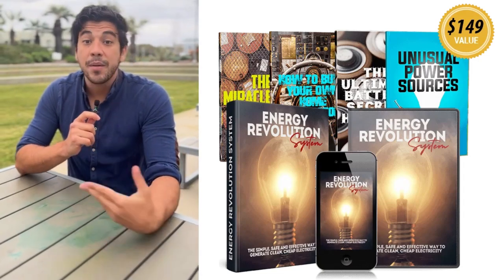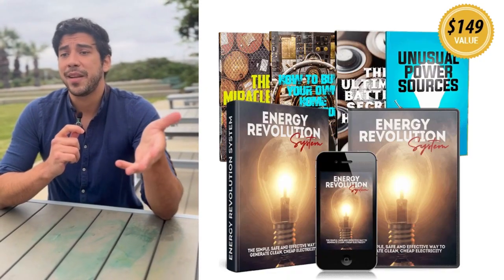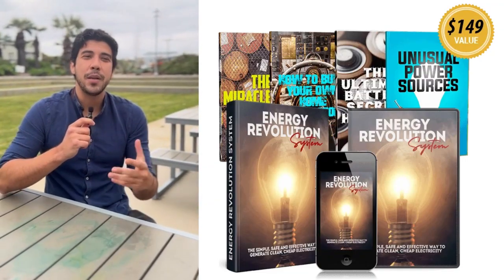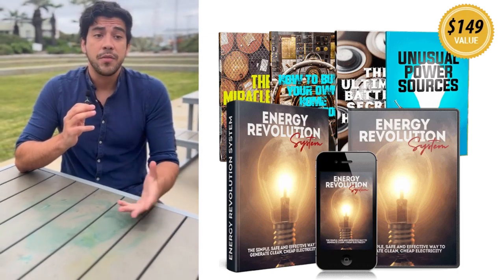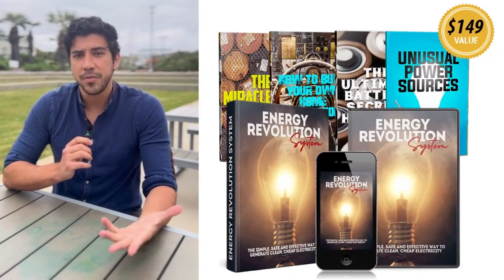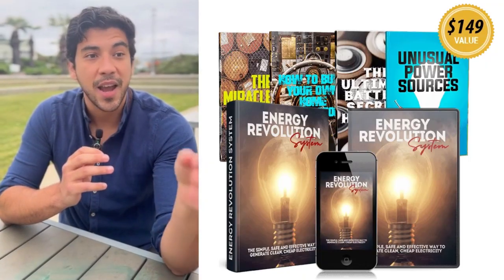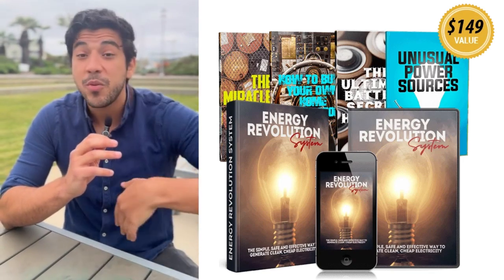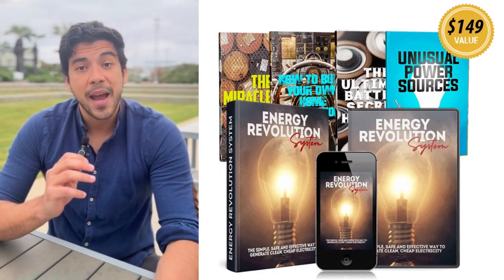ENERGY REVOLUTION SYSTEM (❌⚠️HONEST REVIEW❌⚠️)- ENERGY REVOLUTION SYSTEM REVIEW- ENERGY REVOLUTION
⚡ ENERGY REVOLUTION SYSTEM REVIEW: How I SLASHED My Electricity Bill by 70% & Gained Total Power Independence! (DIY Tesla Tech!)

Why the Energy Revolution System Actually Works (My Results):

✅ Slash Your Bills: I reduced my electricity bill by 70%—and many users report even higher savings!
✅ Blackout-Proof Your Home: Never lose power during outages or storms again.
✅ Works in ANY Weather: No sun or wind required. It generates power 24/7, rain or shine.
✅ Beginner-Friendly: No technical skills needed. Just follow the step-by-step videos and guides.

How Does It Work? The Tesla Secret:
This system leverages Nikola Tesla's patented bifilar coil technology to create a self-sustaining generator that:

 • Harnesses ambient energy from the environment
 • Requires only affordable, easy-to-find parts from any local hardware store
 • Is scalable to power your entire home
 • Produces clean, renewable energy with zero emissions

What You Get Inside:

 • Step-by-Step Video Guides: Watch over my shoulder as I build the system from start to finish.
 • Illustrated Blueprints: No guesswork. Every step is clearly laid out.
 • Complete Parts List: Everything you need is cheap and available locally.
 • Lifetime Access: One-time purchase, updates included forever.

Your Energy Independence is Risk-Free!

All orders are backed by a 60-day money-back guarantee. If you don't start saving on your bills, you get a full refund.

⚠️ WARNING: ONLY BUY FROM THE OFFICIAL WEBSITE!

I’ve seen scams and knockoffs on other sites—DO NOT fall for them. For the authentic, complete system and the money-back guarantee, you must purchase through the official site.

Ready to Take Control of Your Power?

If you're ready to slash your bills, gain energy independence, and never worry about blackouts again, take the first step.

Don't wait for the next rate hike or blackout. Your power freedom is waiting! 🔋